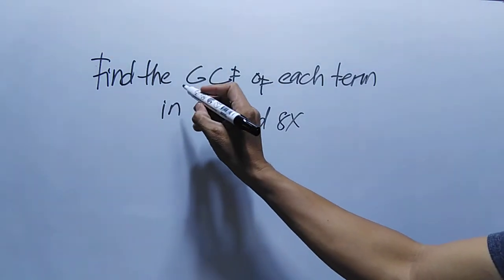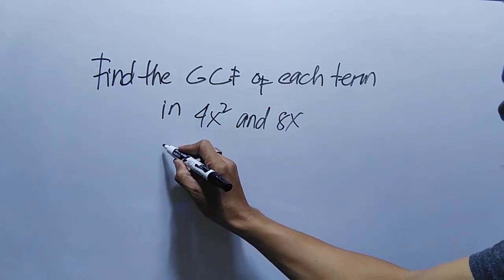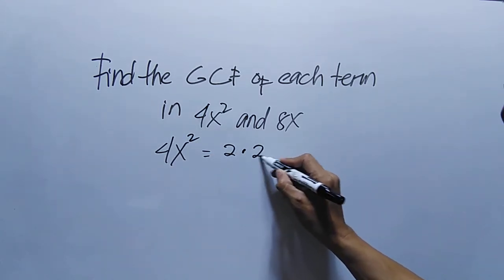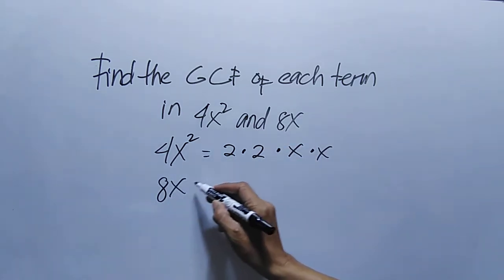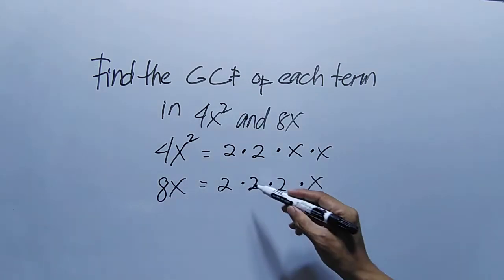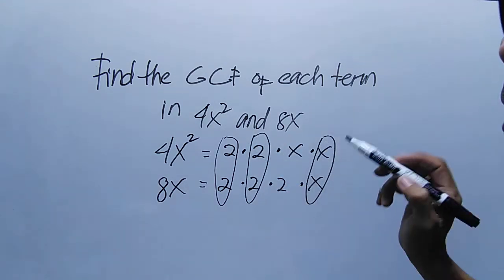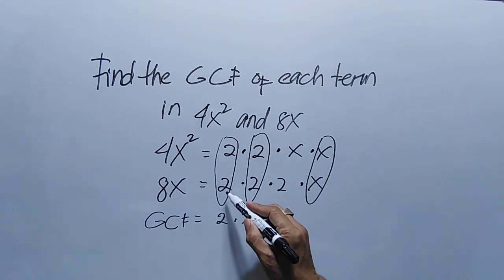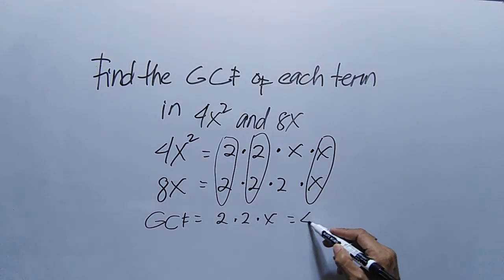FIND the GCF of each term in 4x squared and 8x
Find the GCF of each term